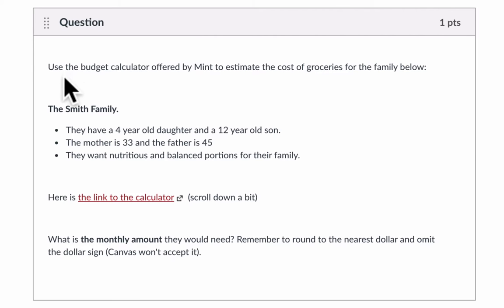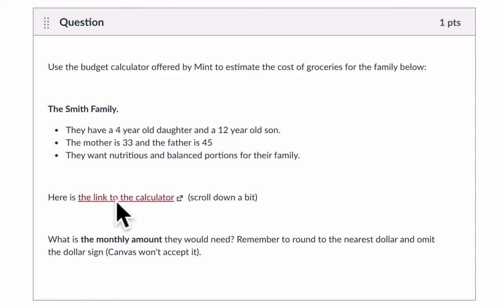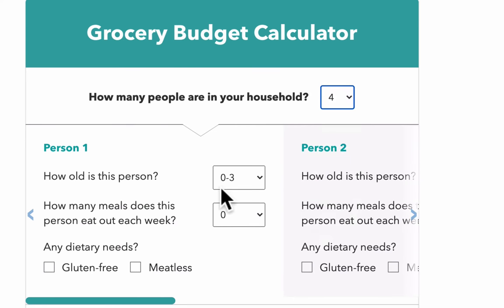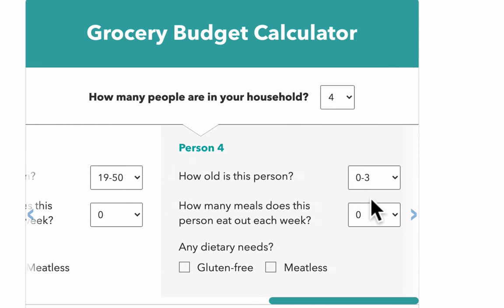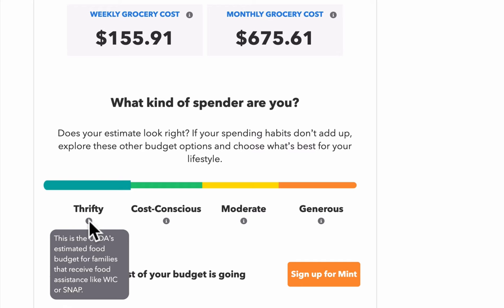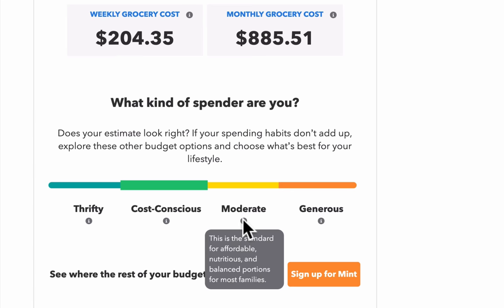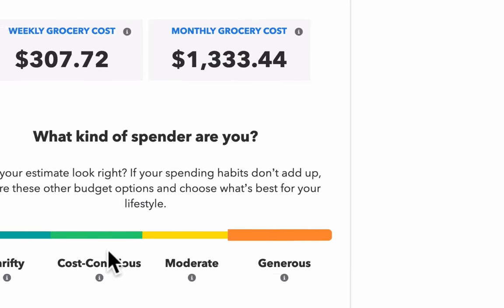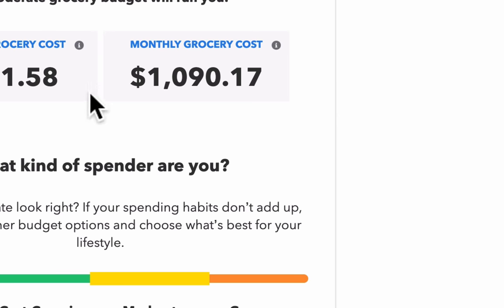Mint Grocery Calculator